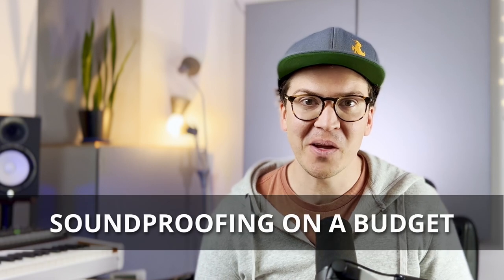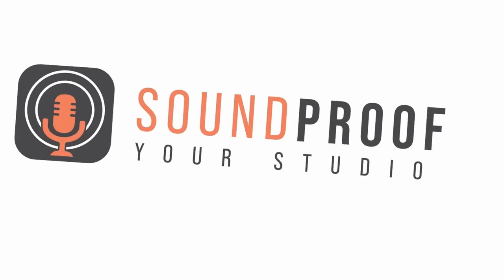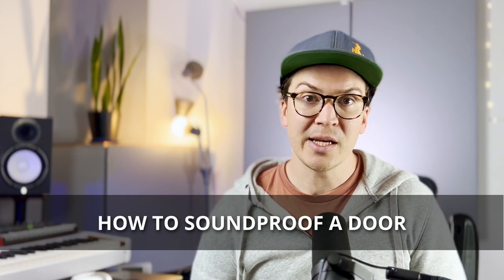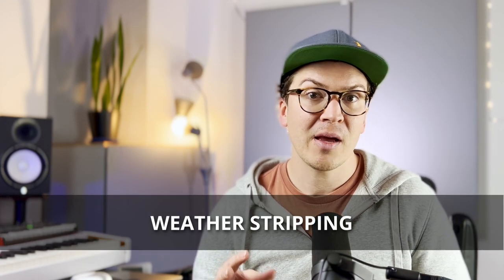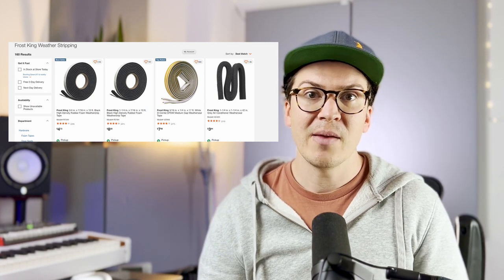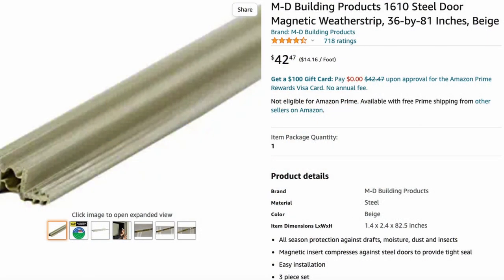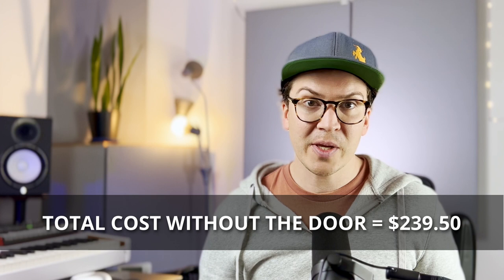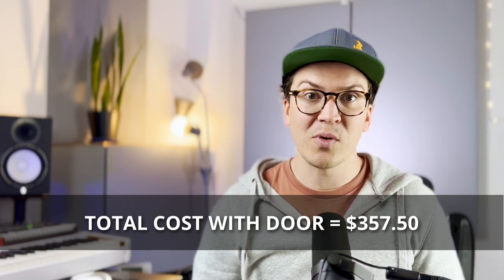How To Soundproof On A Budget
Do you need to soundproof, but don't want to spend thousands of dollars? Then this video is for you. Learn some key techniques to reduce sound coming in and out of your room while spending way less than it would take to normally soundproof a room.

Solid Core Door

Frost King

Magnetic Weather Stripping

Metal Flashing

Wood Trim

Baby Bumpers

0:00 - Intro
1:54 - How To Soundproof Your Door
5:47 - Total Cost of Soundproof Door
6:16 - Soundproofing Your Windows
9:21 - Total Cost of Windows
9:40 - Two Other Options
11:11 - Disclaimer